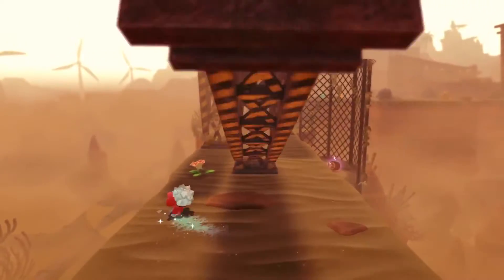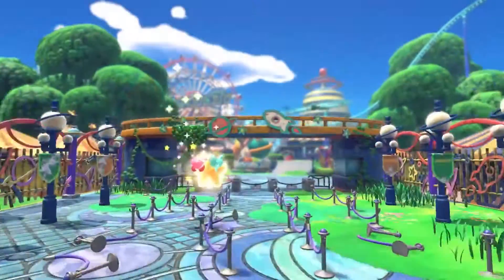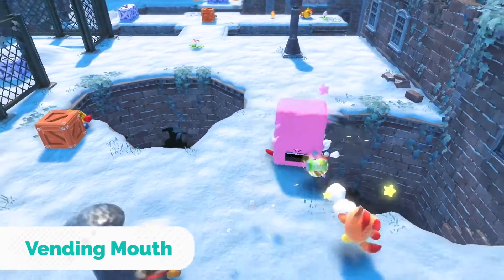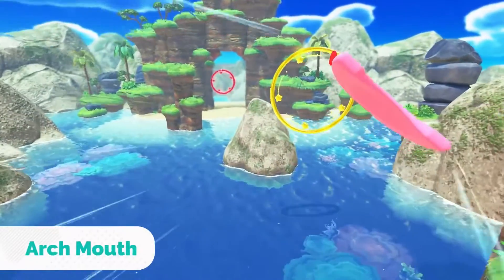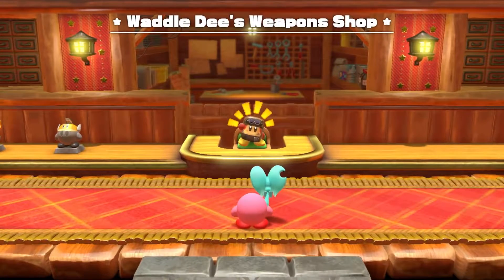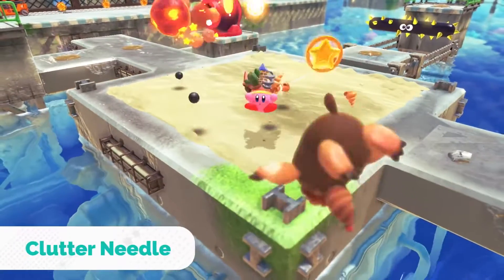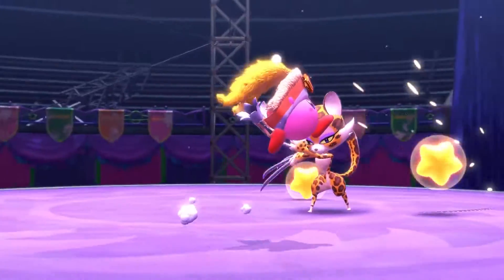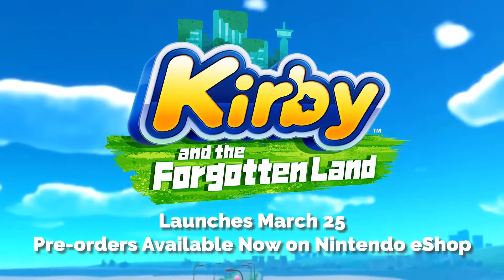Kirby and the Forgotten Land Gameplay Trailer